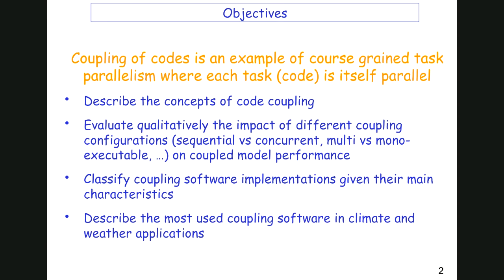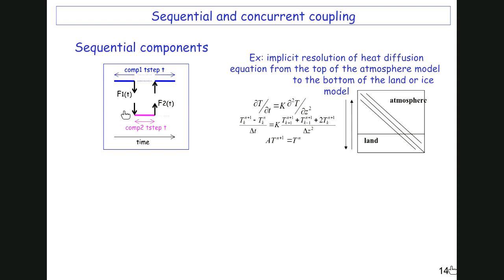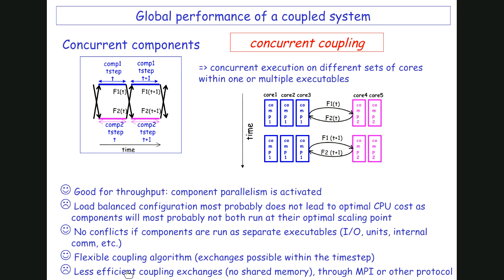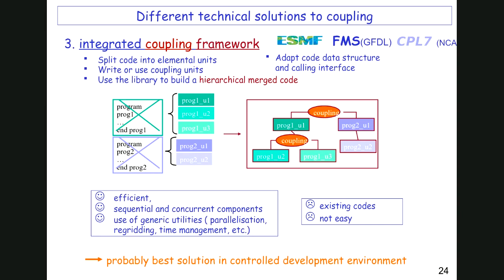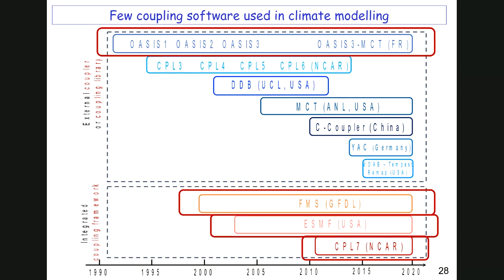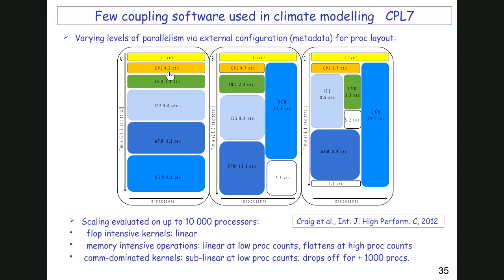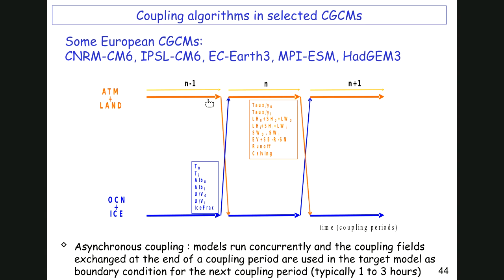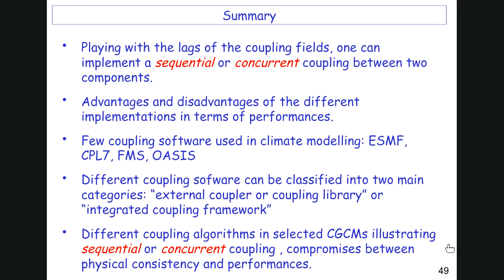Parallel Programming in Practice: Scaling Algorithms and Code Coupling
Presented by Sophie Valcke (Cerfacs)